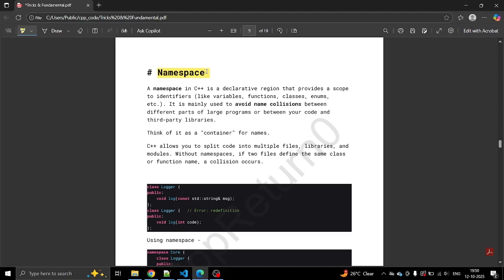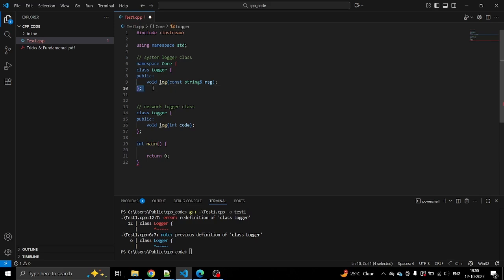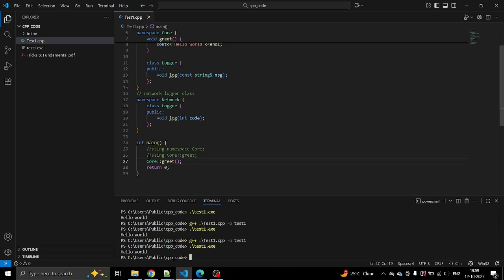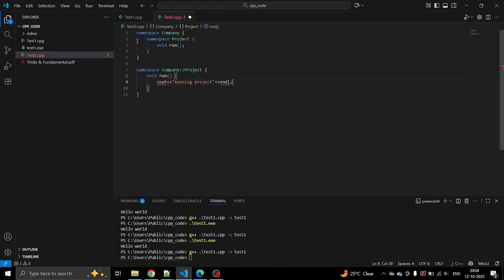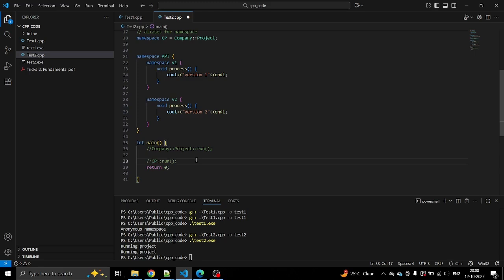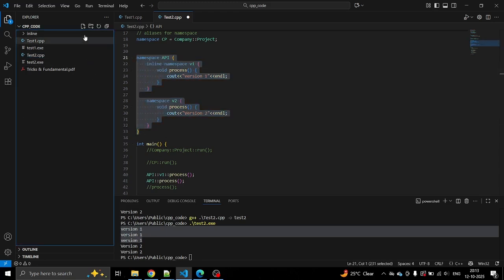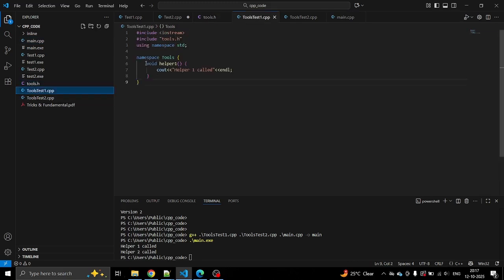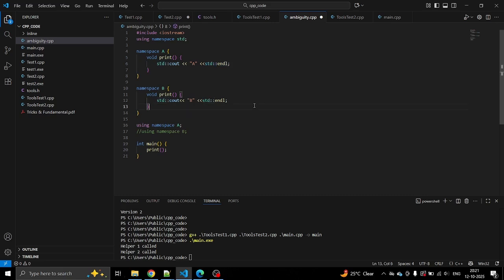Namespace Part 1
Learn C++ namespaces organize code, prevent name collisions, and improve large-scale program design.